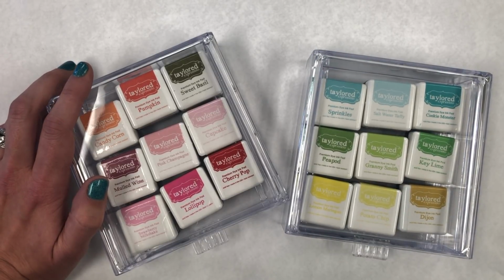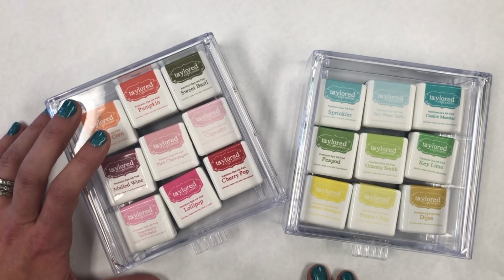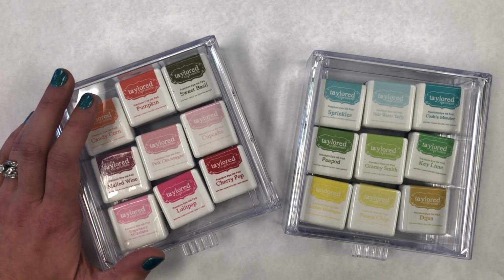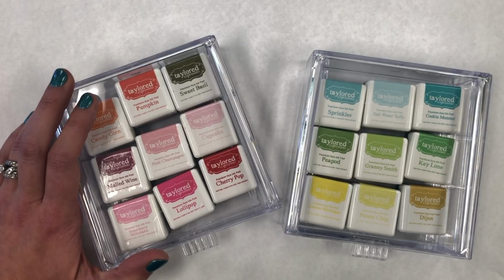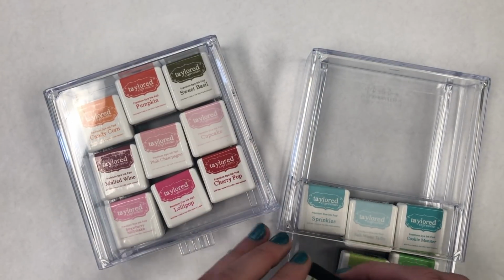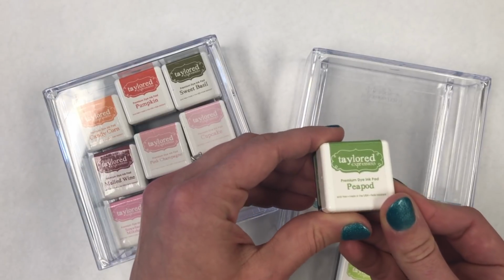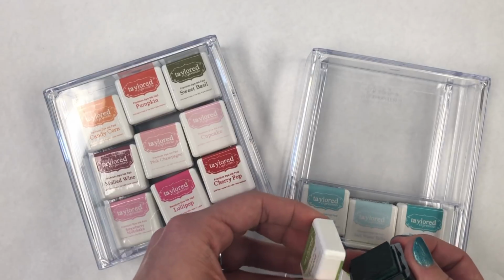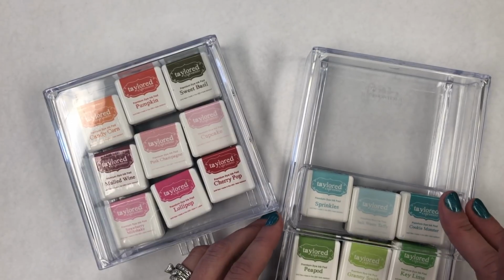Taylored Expressions Ink Promo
In this video, Taylor shows off Taylored Expressions line of premium and hybrid inks. For a limited time, TE will be offering a promotion on ink: for every 9 inks purchased, you will receive a free acrylic drawer to store them in.